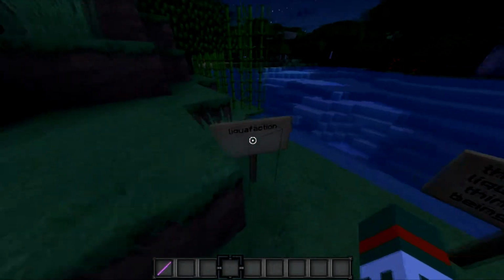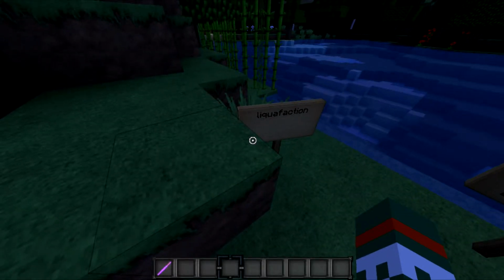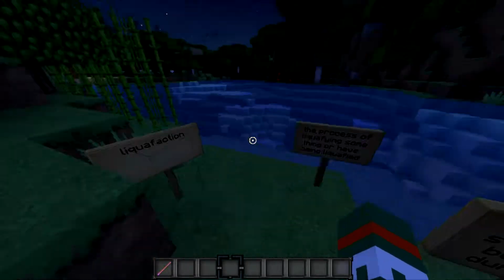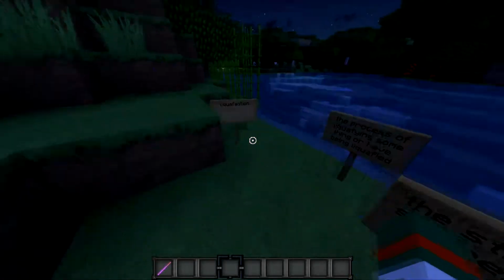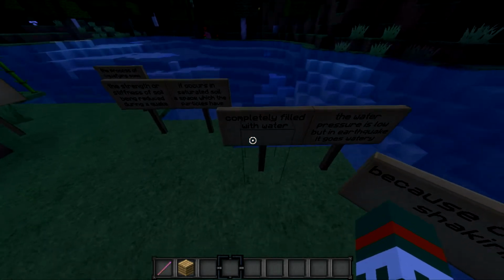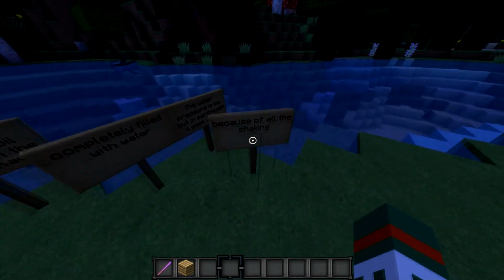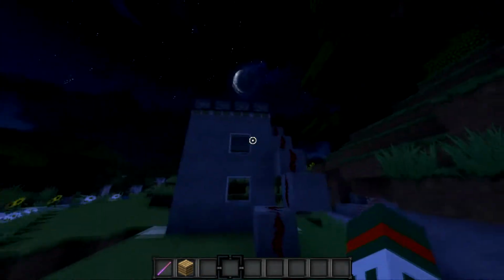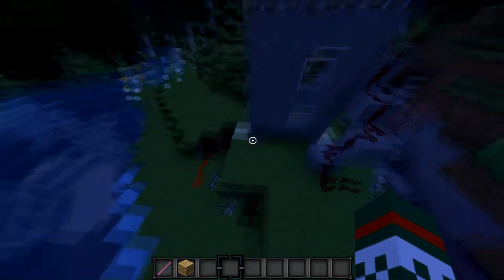How to Science ep.11 Liquafaction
hey guys simple as a pimple on my face, I ge